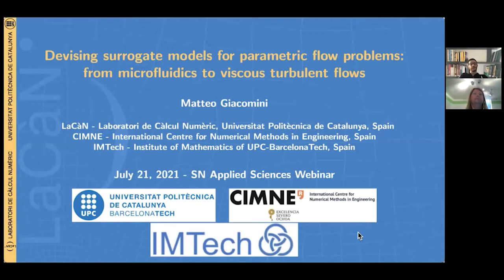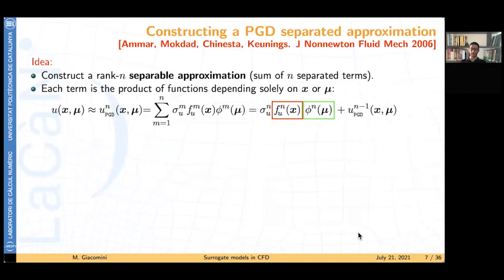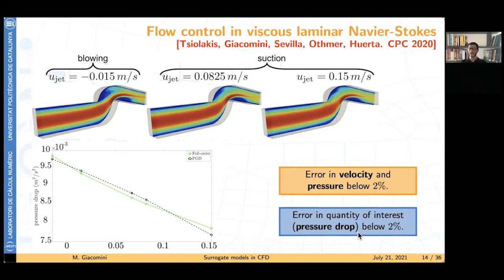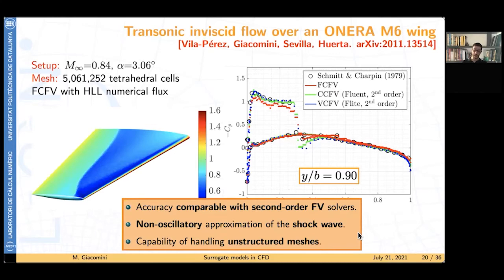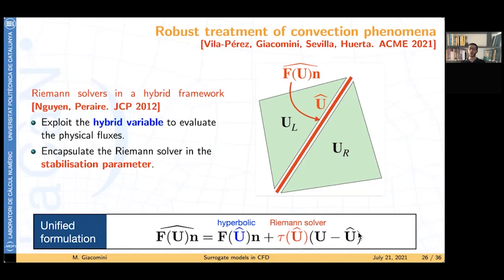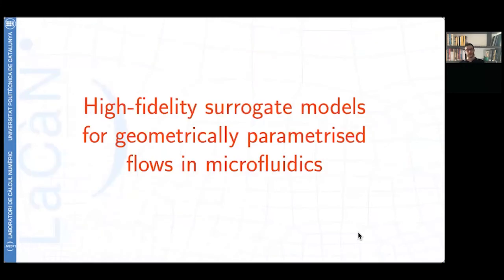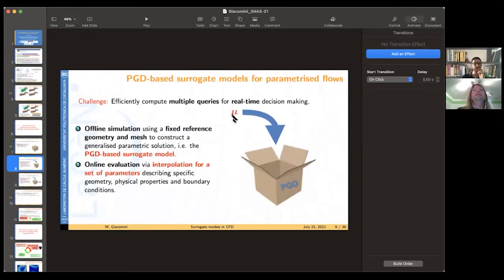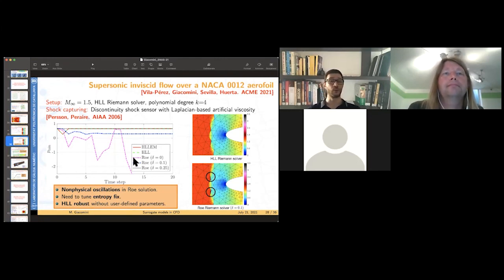Devising surrogate models for parametric flow problems:from microfluidics to viscous turbulent flows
Assoc. Prof. José Alberto Fracassi da Silva discusses 3D Printing Enables the Fabrication of Low-Cost Microfluidic Devices